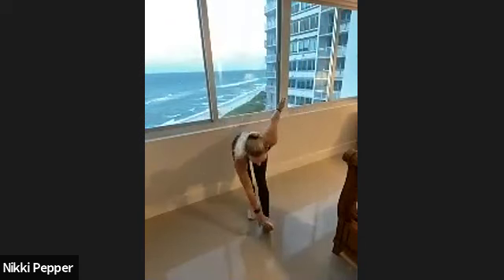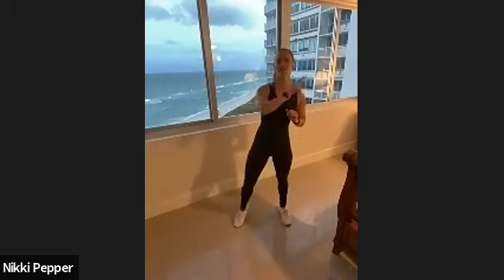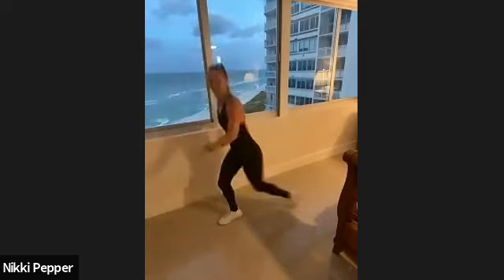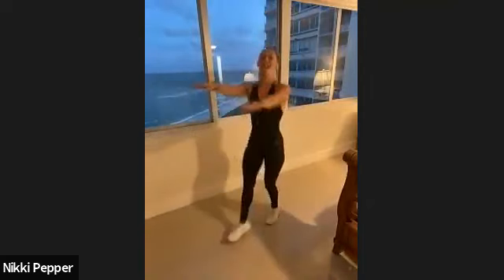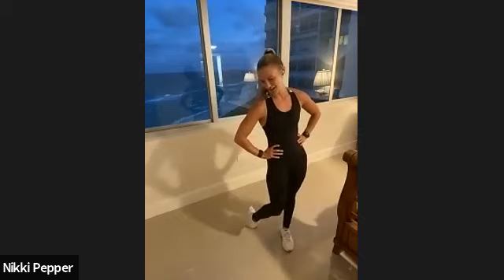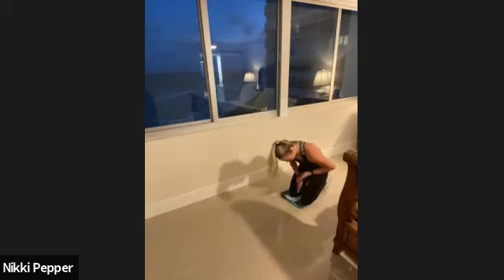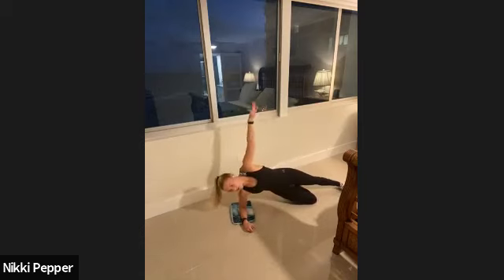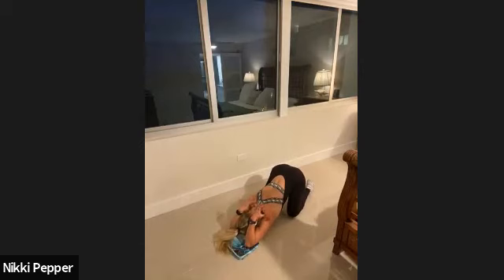Week 9: Full Body HIIT - Follow-Along 30-Min Fitness Class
Love this class and looking for more home workouts and nutrition tips?

Click the link above to download my FREE Bikini Bod Guidebook!

Class Format: Perform each exercise for 0:30​ on / 0:15​ off x 3 rounds (3 exercises = 2:15​ per round).